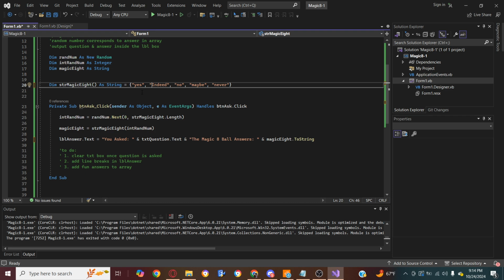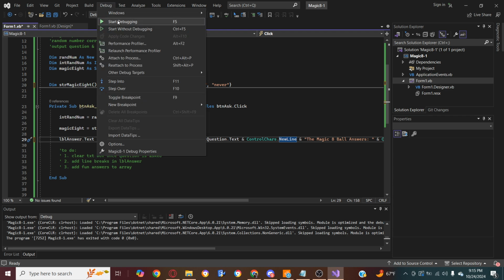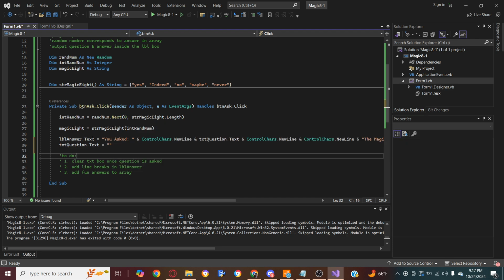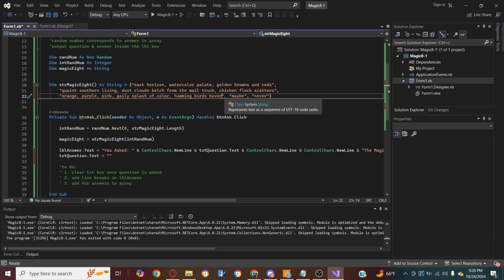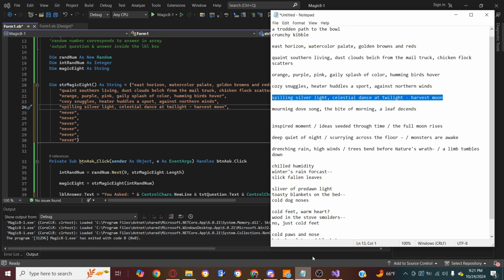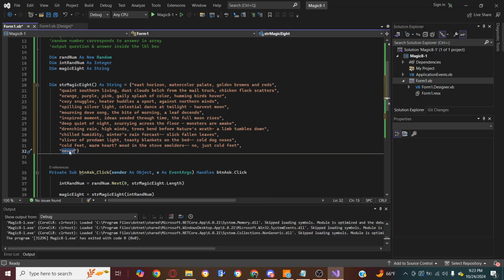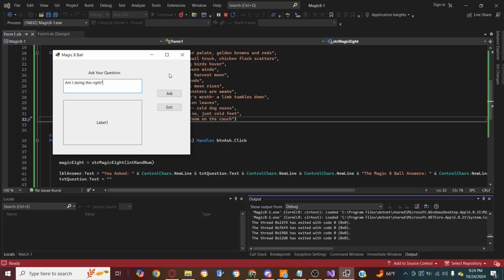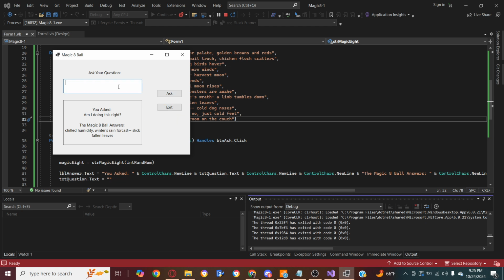Magic 8 Ball App - Visual Basic Coding Project Part 2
Hey guys! In this video, I'm going to walk you through creating a magic-8 ball application in Visual Studio using Visual Basic. This app includes an interface so it LOOKS like something. And there's a little plot twist when it comes to what kind of answers the Magic 8 ball spits out. Enjoy!